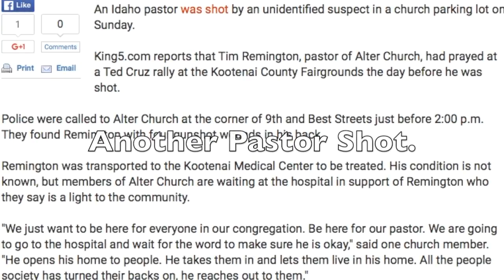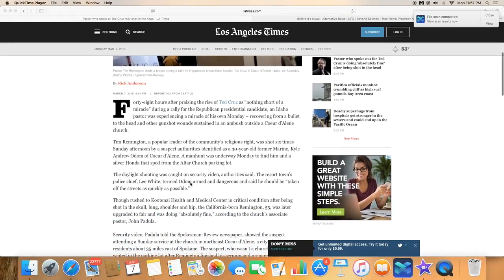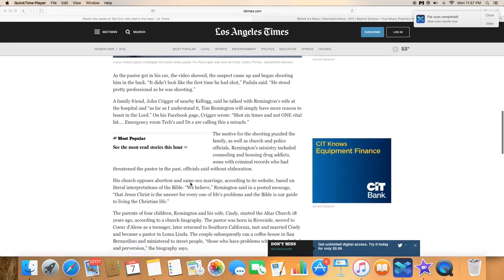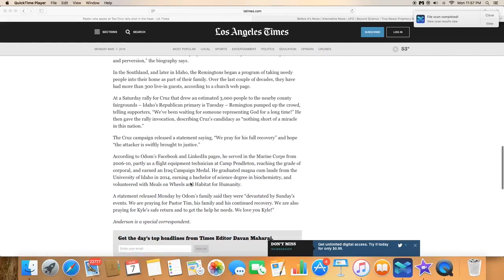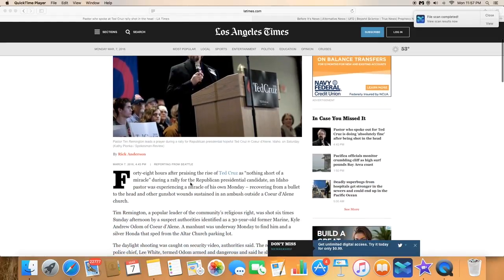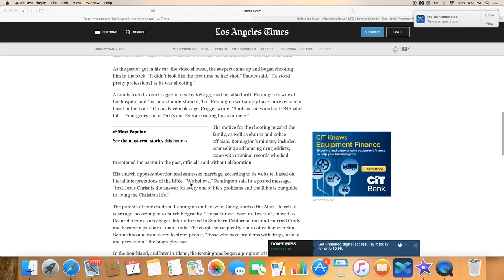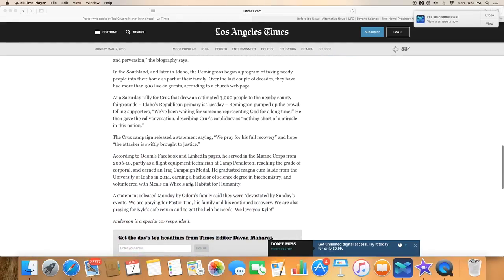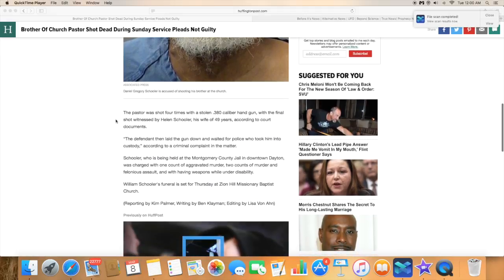Another Pastor Shot.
for all your Prophetic and Christian news updates.